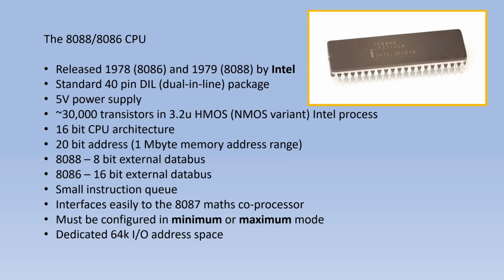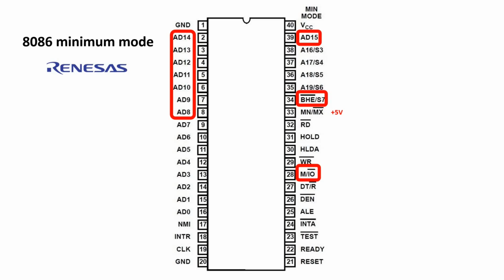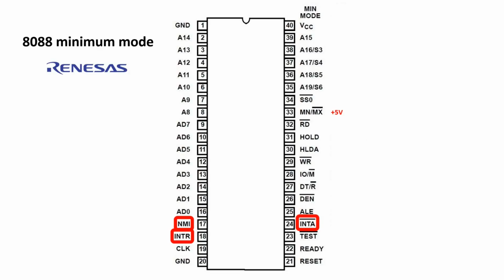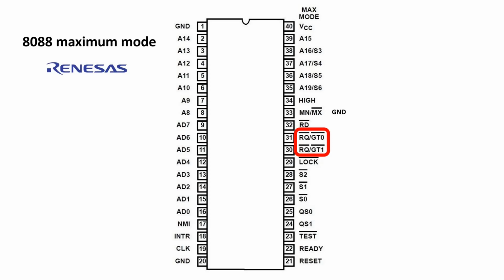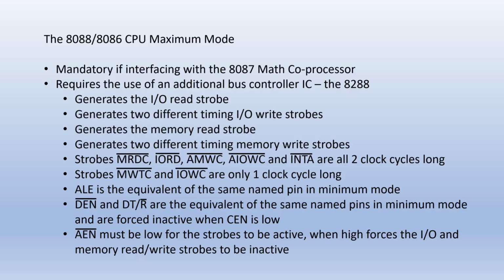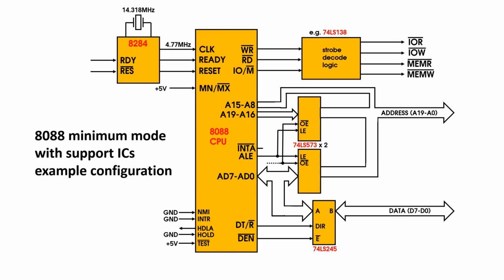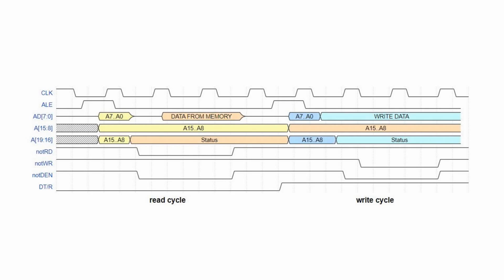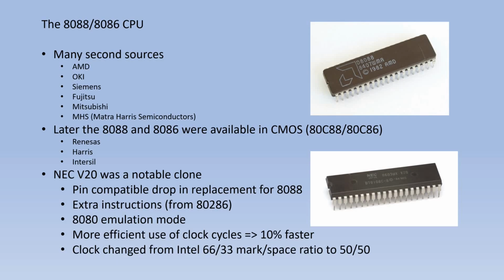MT006: 8088/8086 CPU hardware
Time to share some knowledge about the 8088 and 8086 CPUs.

I took the pin out pictures from the Renesas PDF databook, as they were of the highest quality that I could find. I highly recommend their datasheets for this CPU chip set, but you need to remember that their parts were all CMOS.

In watching back the video I have spotted a number of "typos". I can't be bothered to go back and change. The biggest omission in the narrative is that I forgot to mention that in a 8086 system you need the latch the not Bus High Enable pin. I also gave a poor description of the use of this pin. In the 8086 it is used to indicate if the data transfer on the higher 8 databits are valid together with (latched) A0 which indicates that the data transfer on the lower 8 databits are valid. When both are low this indicates a full 16 bit transfer. When only one of the two is low, this indicates an 8 bit transfer (read or write).

Also in the waveforms I see that I have labelled pins A16-A19 inside the waveform with A15-A8. This should of course be A19-A16.